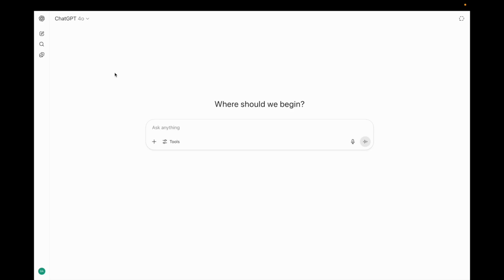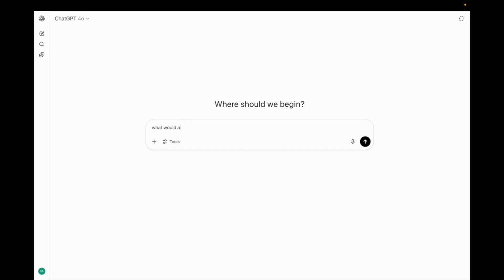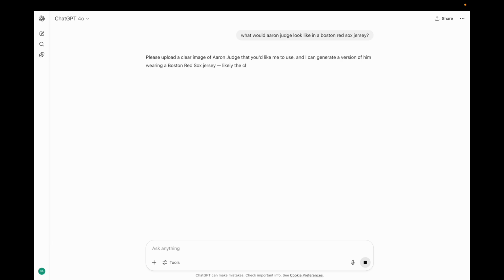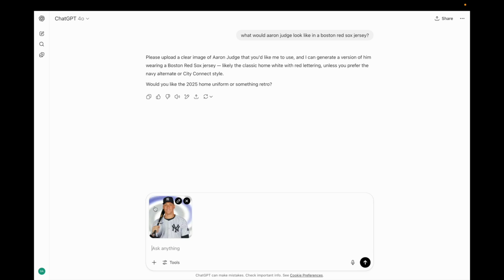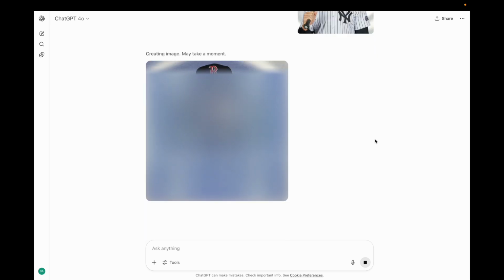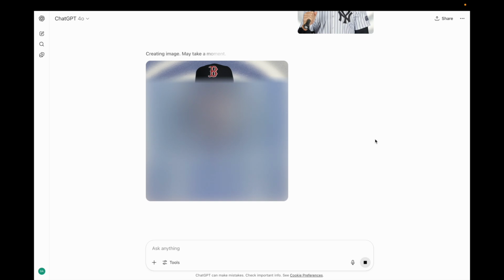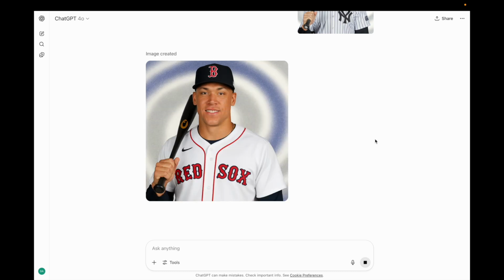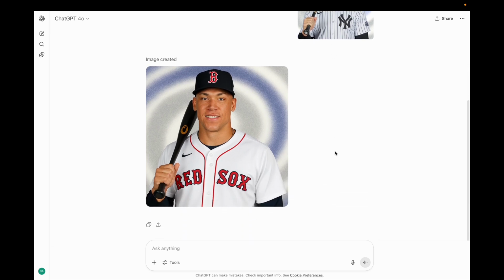How To Make A Pro Athlete Jersey Swap Without Photoshop | ChatGPT Tutorial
Want to create a pro athlete jersey swap but don’t have Photoshop? This step-by-step ChatGPT tutorial shows you how to make realistic jersey edits using AI tools—no advanced software needed. Learn how to generate custom athlete images, change team jerseys, and achieve high-quality results using user-friendly platforms. Perfect for sports fans, content creators, and social media designers who want to swap jerseys quickly and easily without paying for Photoshop or spending hours editing. Make your own viral jersey swaps today.

how to make a jersey swap without photoshop, create athlete jersey swap using ChatGPT, AI jersey edit tutorial for beginners, pro sports jersey swap without editing software, easy jersey swap step by step tutorial